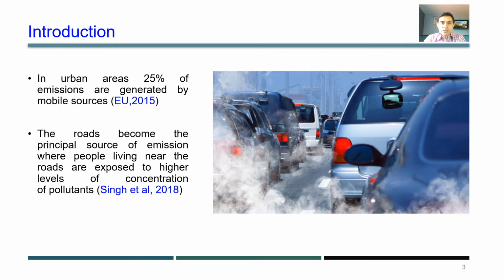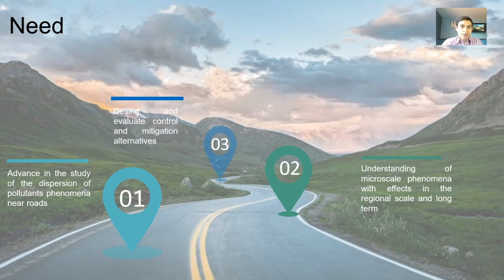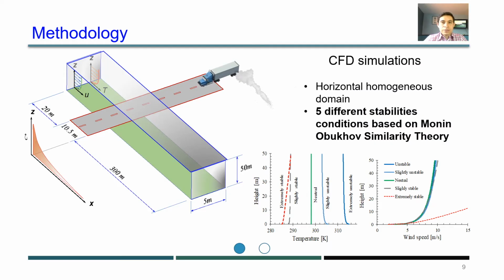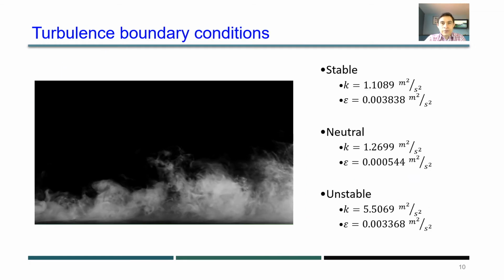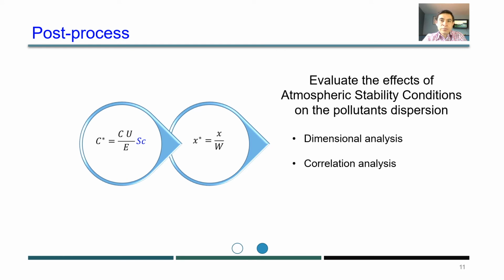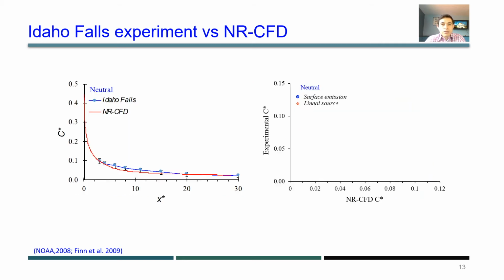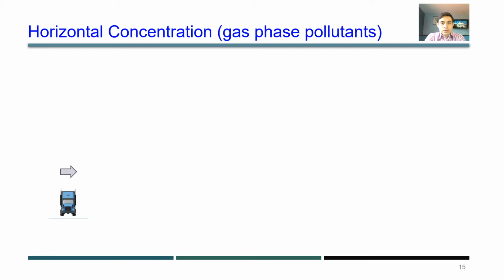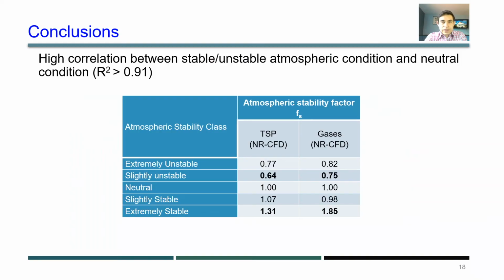Effects of the atmospheric stability conditions on the dispersion of pollutants near roads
Video submitted as part of the GEIA(Global Emissions InitiAtive) Web Conference 2020
(D.S Martinez, J.I Huertas)